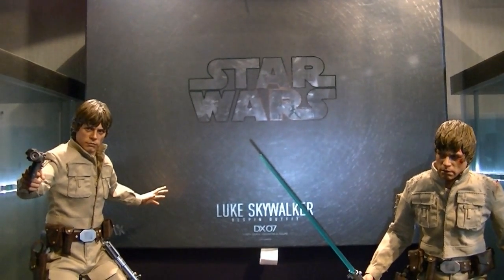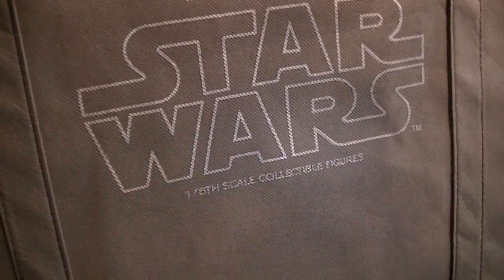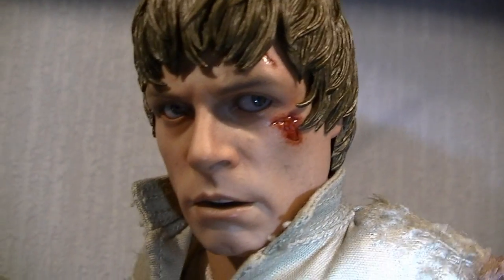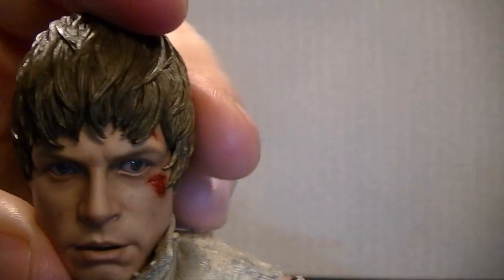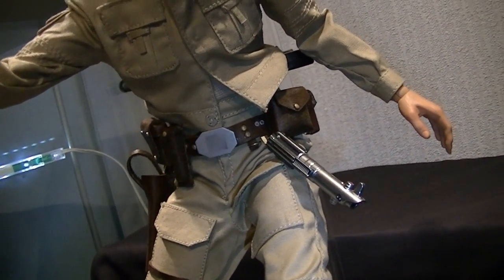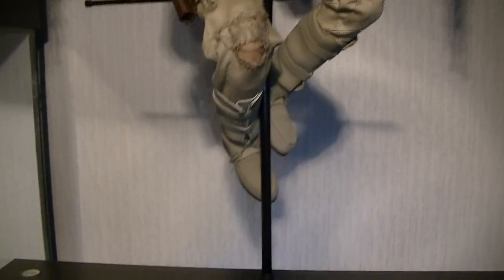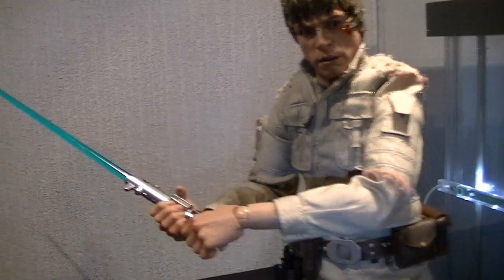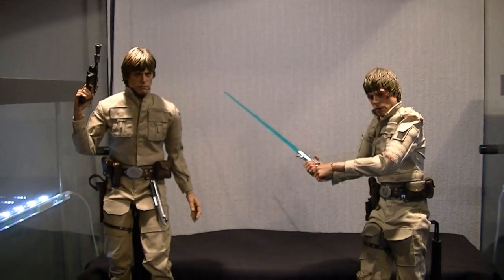Hot Toys DX07 Luke Skywalker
Sorry i have'nt answered any of my comments on my last 3 reviews but stay tuned to my channel and i will vocally answer them and give you all a mention over the next few days . thanks bruvas :O)